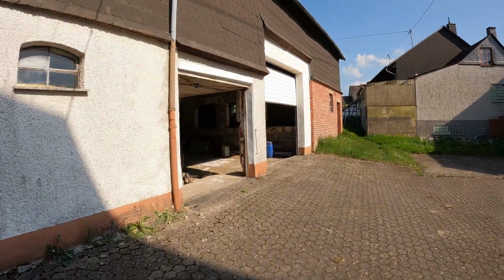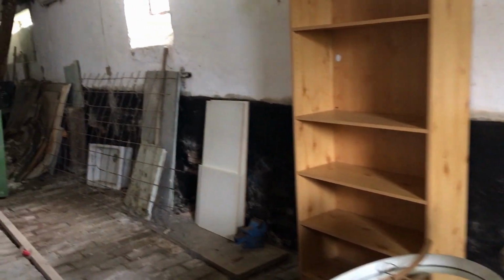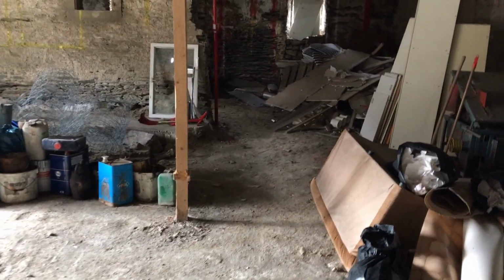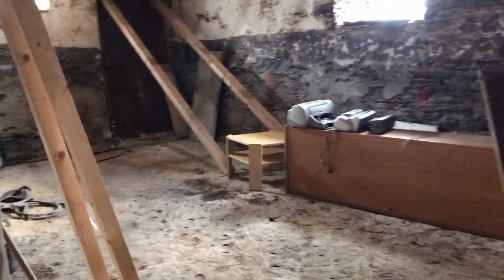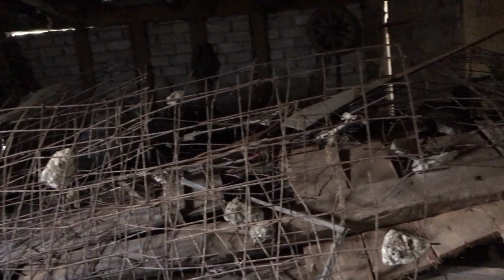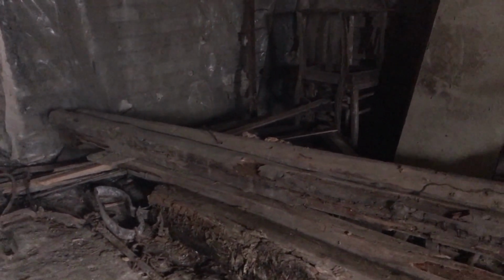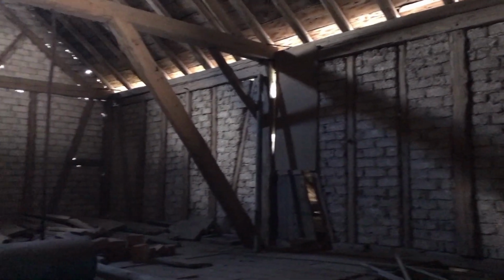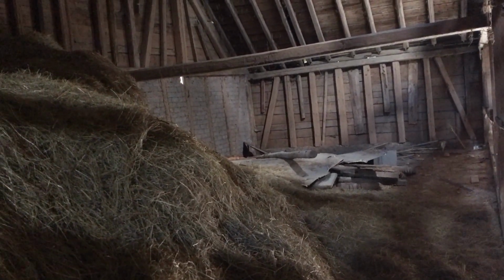Exploring the Big Barn - ep4 - Renovating a 230 year old Farmhouse in Germany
In this episode we show you around the big barn. We clear the shop, the bbq space and the garage. Marianne builds a compost heap from pallets we found.

We are Lex and Marianne. On this channel we are sharing our story about renovating a 230 year old farmhouse in Germany. We have no building experience, so what could go wrong?

Looking for a specific episode?

In the first episode we receive the keys to the property and we give you a guided tour of the main house.

In the third episode we continue clearing out the second floor of the farmhouse. We also investigate the contents of two mystery spaces. And we remove some major eye sores on the outside.